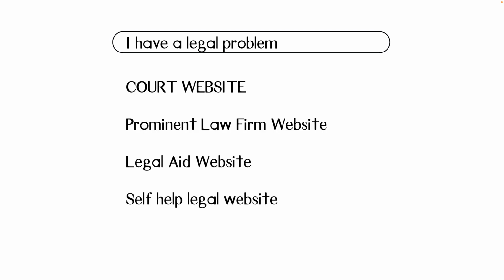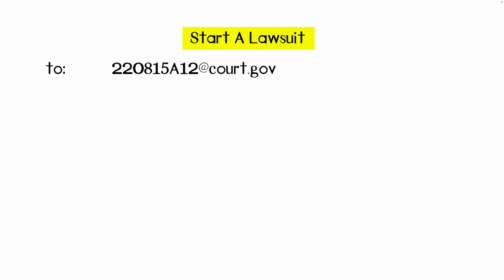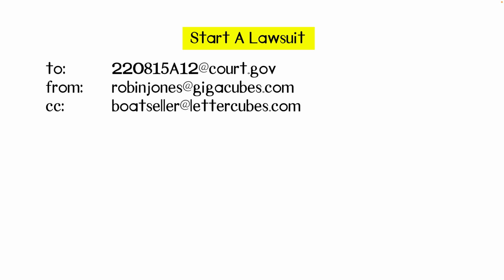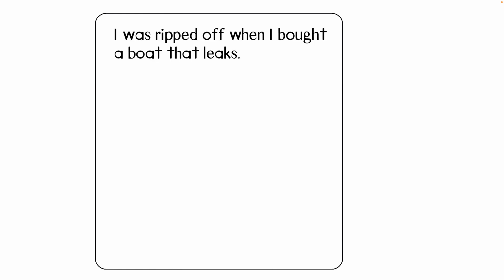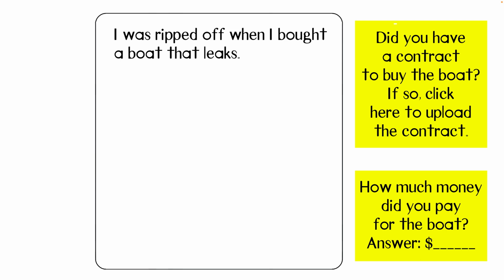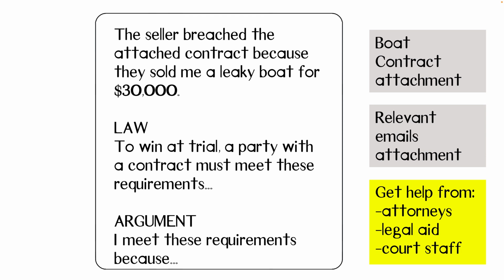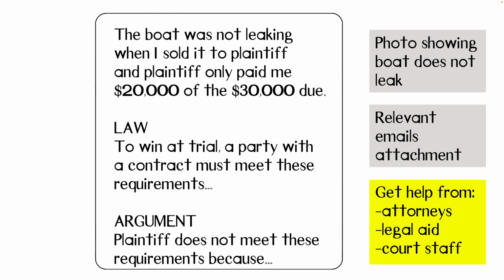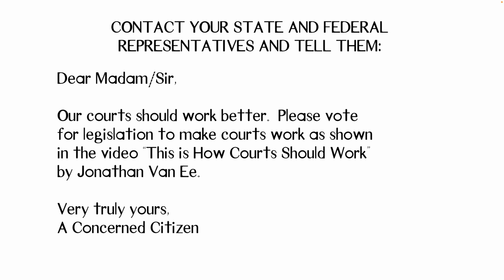This is How Courts Should Work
This video is by Jonathan Van Ee, an experienced attorney whose website is where you can find significant additional resources on how to make the courts better.  A more detailed discussion of how to make courts work in a memo I wrote to the Governor of California and the Chief Justice of the Supreme Court of California is here

Please email this text to your state and federal representatives and ask them to vote for this solution:

Dear Madam/Sir,
Our courts should work better.  Please votefor legislation to make courts work as shownin the video “This is How Courts Should Work” by Jonathan Van Ee at:

Very truly yours,
A Concerned Citizen